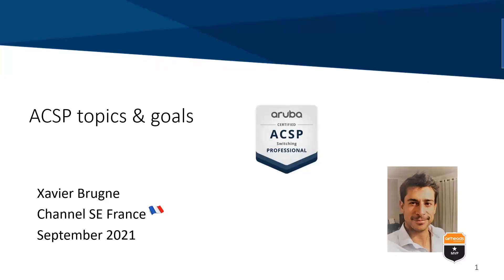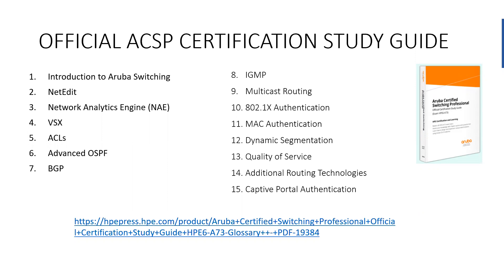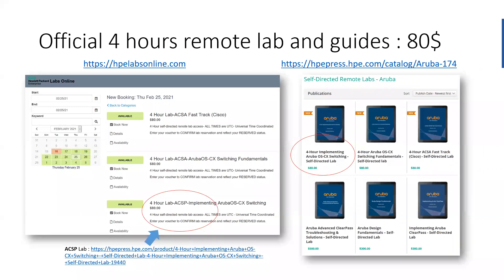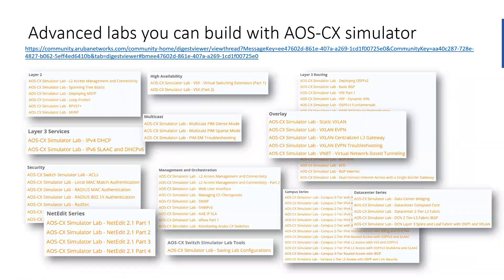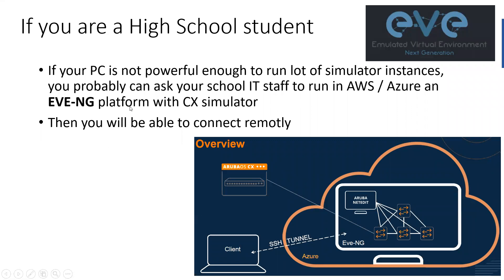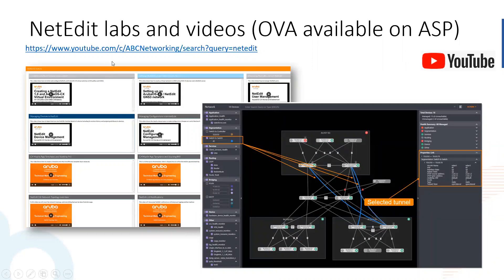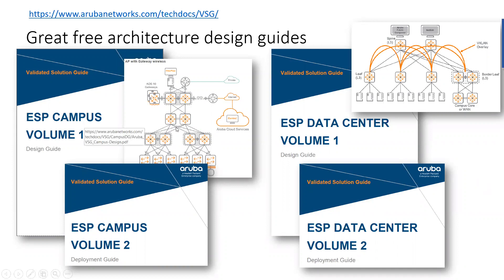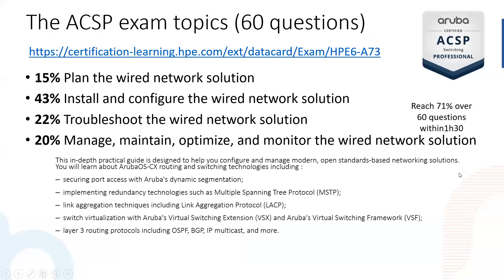Self-learn Enterprise Switching with HPE Aruba Networks - ACSP certification (#3)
What do you need to do to become an HPE Aruba Networks Certified Switch Professional (ACSP)? In this  video, we'll cover the HPE Aruba Networks Certified Switch Professional (ACSP) certification. What do you need to know? And how can you get that knowledge?

Links:
ACSP Study Guide Aruba Networks+Certified+Switching+Professional+Official+Certification+Study+Guide+HPE6-A73-Glossary++-+PDF-19384